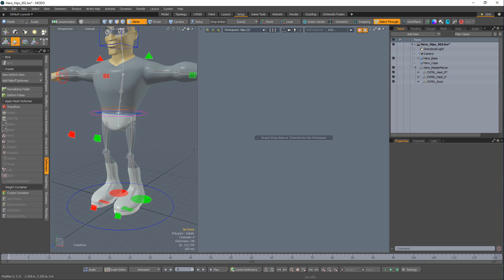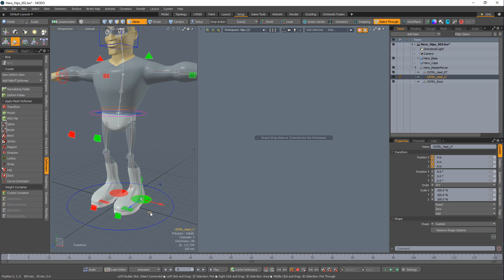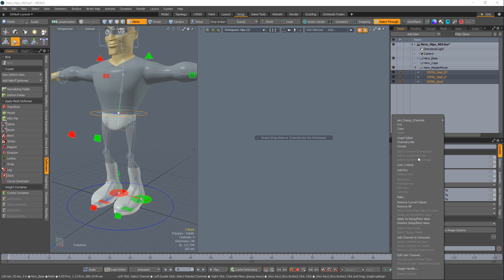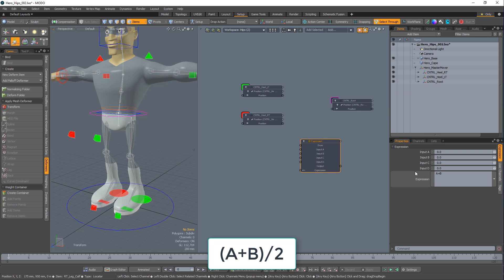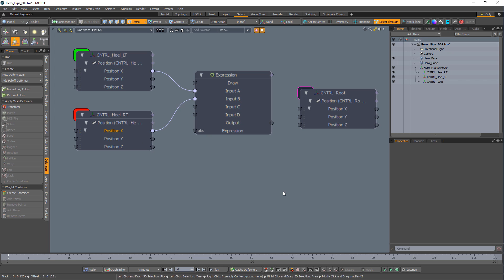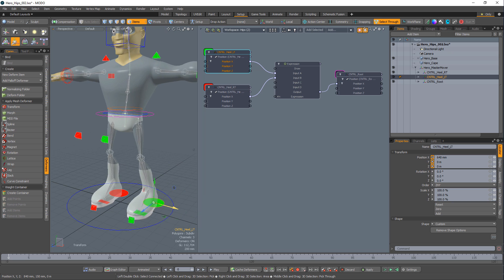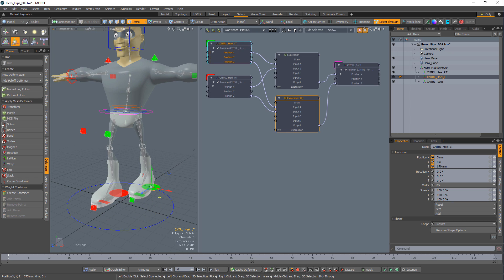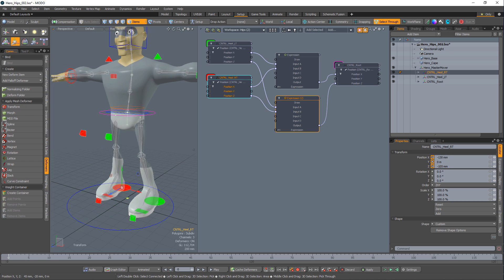MODO | Auto Hip Centering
Expressions can procedurally control elements by overriding or modifying channel values. This can be an easy way to cut down on keyframes by automating portions of your animation. There are several ways to create a character rig with auto hip centering, and in this quick video I show the use of expressions in MODO as one option.